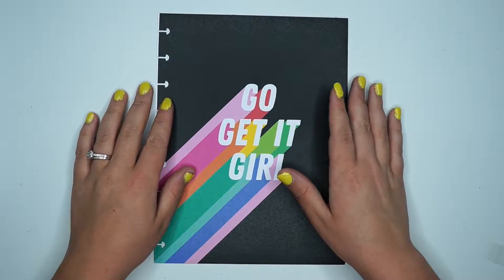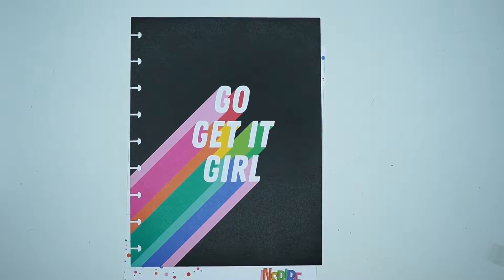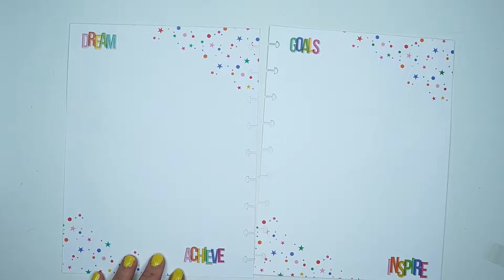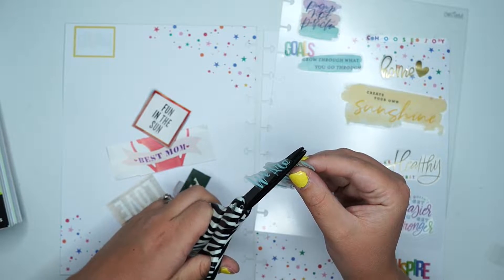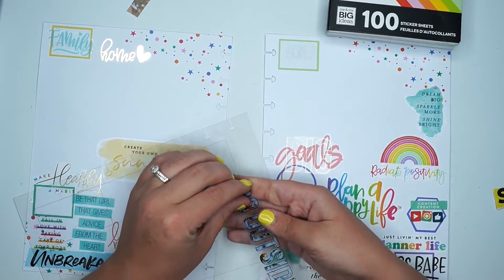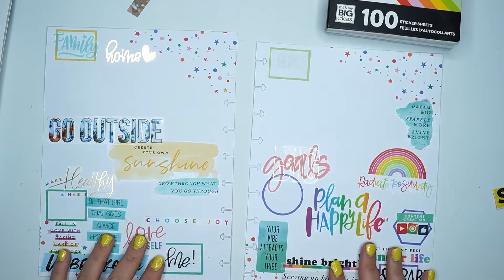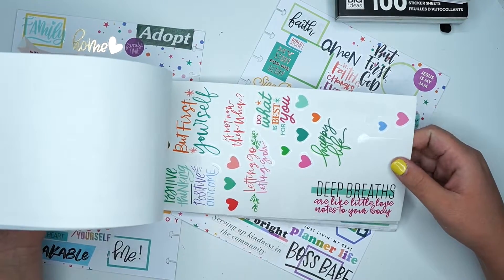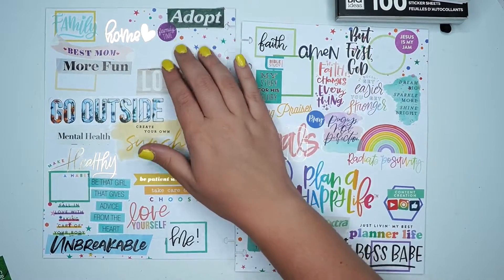My Happy Planner Vision Board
After news that I didn't make The Happy Planner Squad, I knew I needed to focus on my future and my goals. I decided to make a vision board to lay out a few goals, but to mostly have a lot of positive uplifting quotes for different areas of my life! I used so many sticker books to create this: Rainbow mega, Wellness, Encouragement, Empowering Woman, Year to Shine, Radiate Positivity, Planner Babe, Happy Memory Keeping Everyday Memories, Goals, Fitness, Digital Detox, Boss Babe, Faith Warrior mini, and Faith! I also had a few old magazines that I flipped through to grab some words from! My focus areas are family, me, faith, and social media!